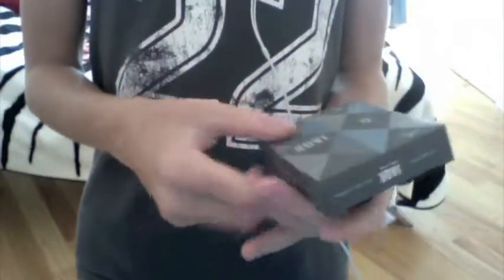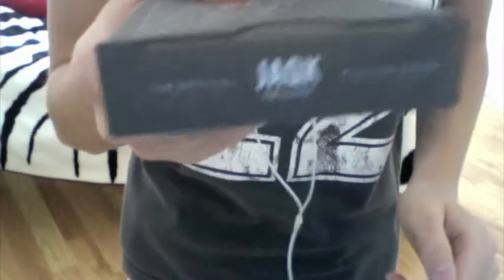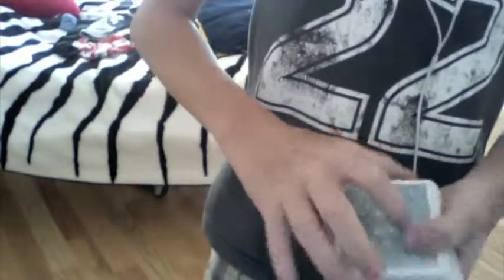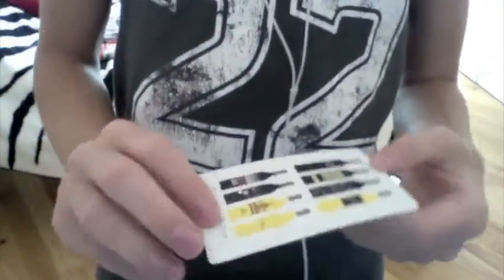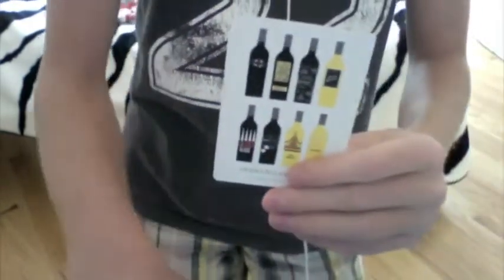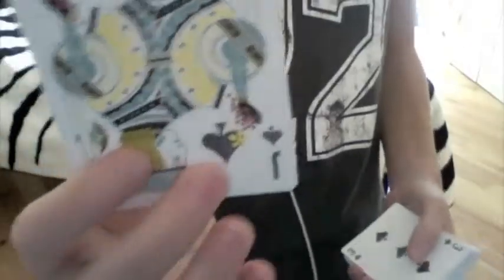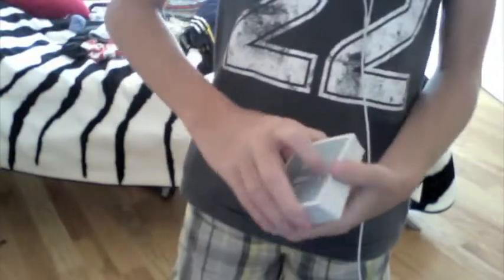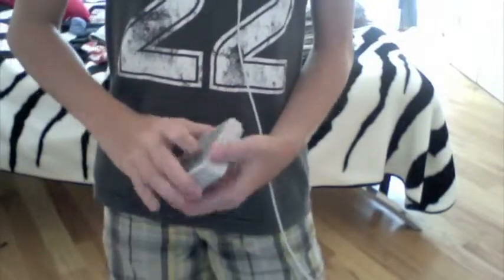Jaqk Cellars Deck Review